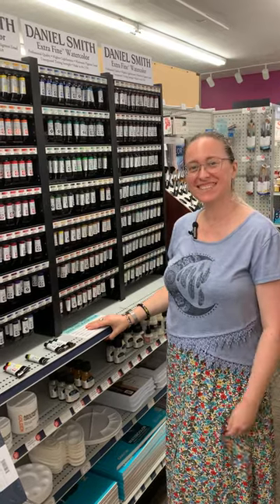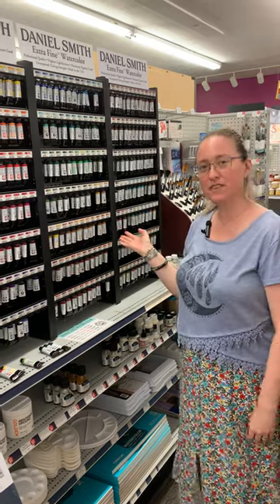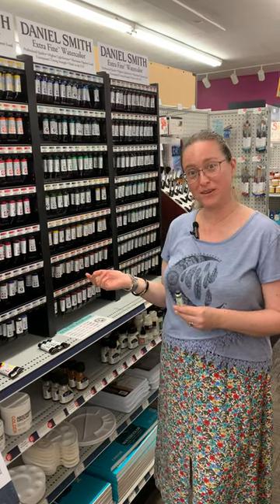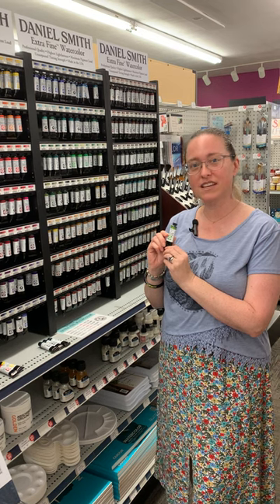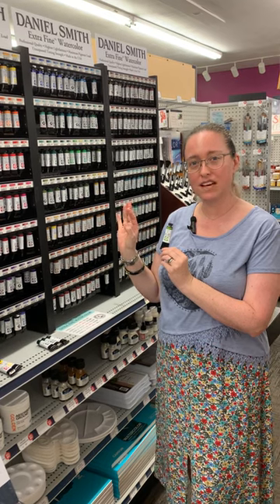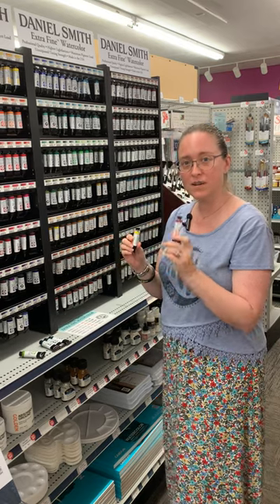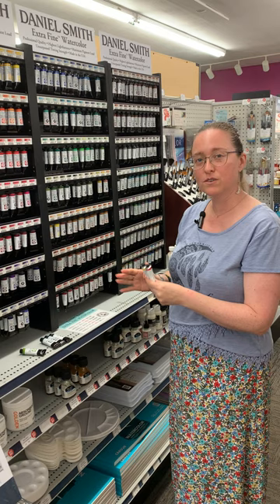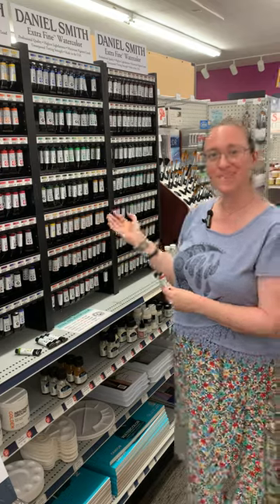Sarah's Favorites: Daniel Smith Extra Fine Watercolors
Available in an astounding range of colors, Daniel Smith Extra Fine Watercolors are made by hand in Seattle, Washington. This superior-quality watercolor line includes historical hues, amazing earths, and some of the brightest and boldest quinacridones ever formulated.

More highly pigmented and finely ground than any watercolors on the market, Daniel Smith Extra Fine Watercolors also boast superior lightfastness. They have excellent brushing properties, resulting in clear, clean washes even when colors are layered. Watch Sarah showcase some of her go-to colors in her favorite watercolors line Daniel Smith.